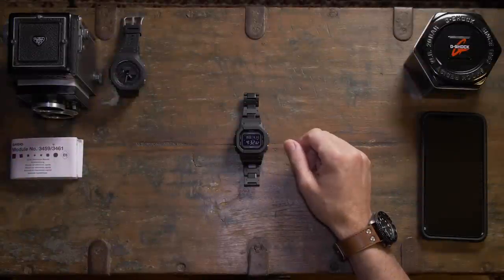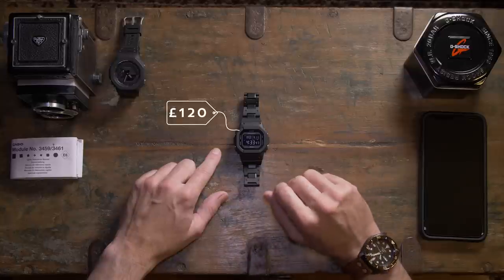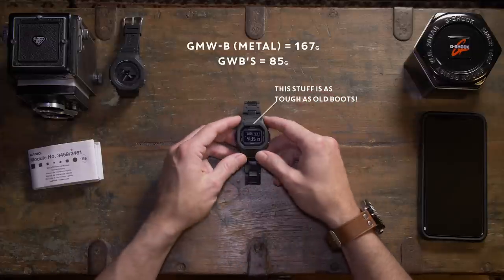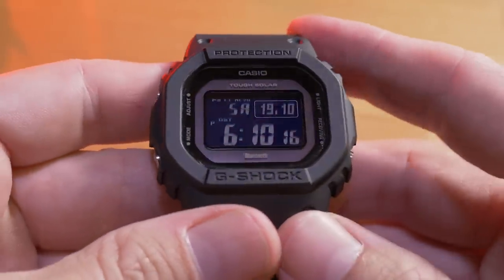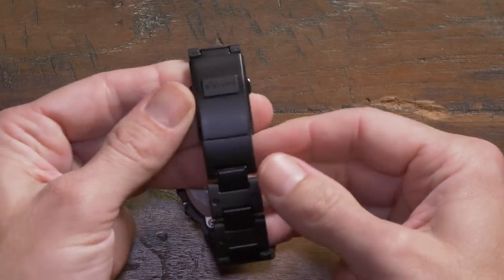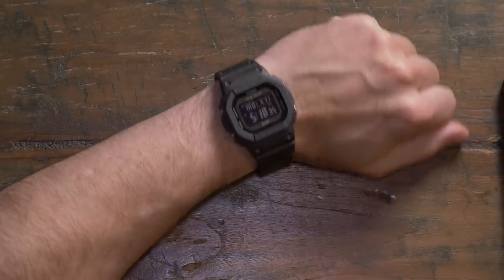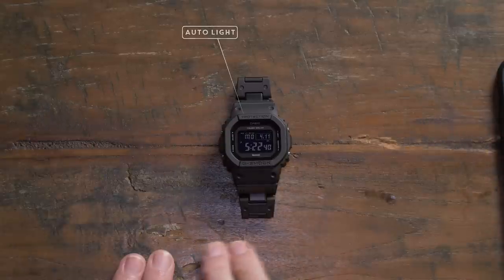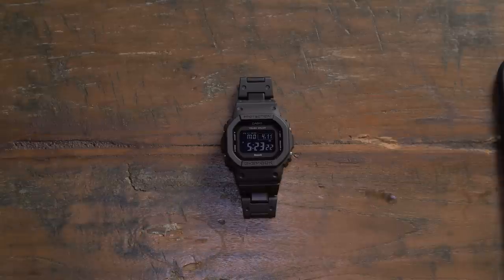G-Shock GW-B5600BC = MAX FEATURES / MINIMUM COST (Best value G-Shock)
This my pick for the G-Shock that offers the biggest bang for your bucks.
The GW-B range has the same functionality as the top G-Shock metals, but in a much cheaper, lighter and more comfortable package.
The specific model shown here is the GW-B5600BC-1BER

The GW-B range has-
-Tough Solar
-Bluetooth
-Multiband
-Place and time (Log GPS position and time stamp)
-Auto light

In this video I give a full demo of all functions.
Sections time codes-

Intro 00:20
Talk about feature headlines 08:26
Easy set up demo 12:47 till 14:40
Full G-Shock app demo 15:09 till 24:58
World time 16:20
Auto light / backlight demo 11:03
Time and Place demo 16:59
Alarms 19:38
Reminders 20:14 (Displaying reminder at 28:57 )
App settings 21:54
Phone finder demo 27:47
Multiband manual force check 26:40
Watch button control demo 25:05
Summery Pros and Cons 35:31

(*Re-upload, I had complaints about the background music, so heres a fixed version for you :)